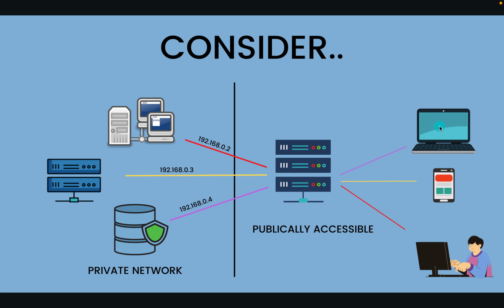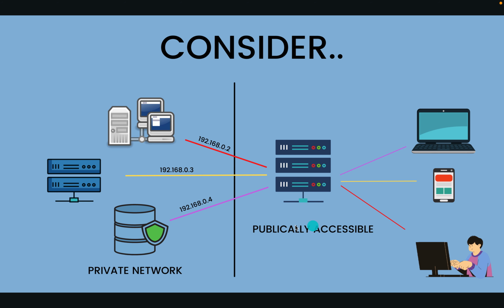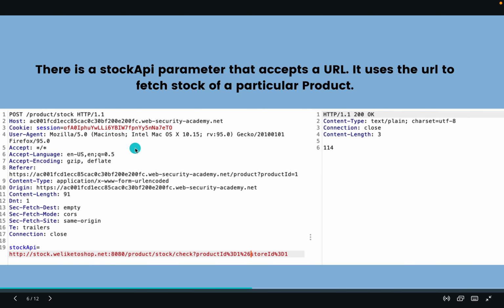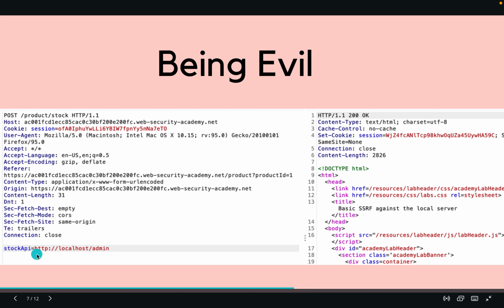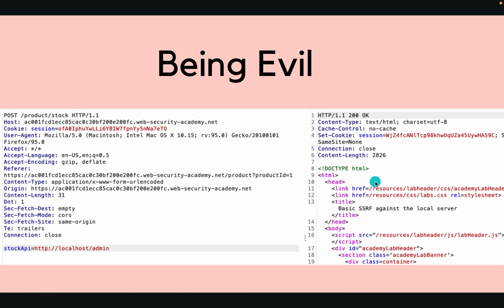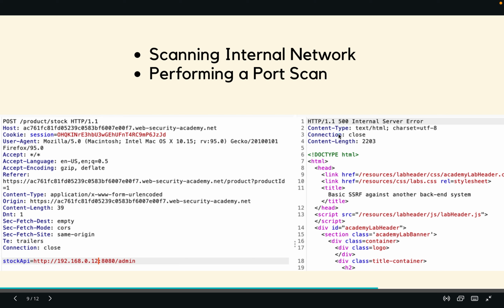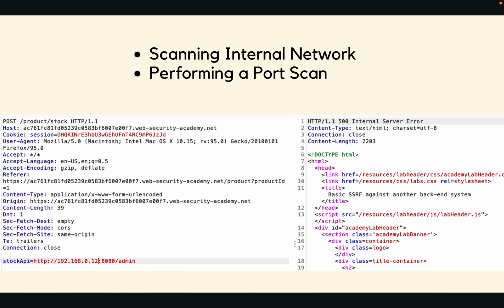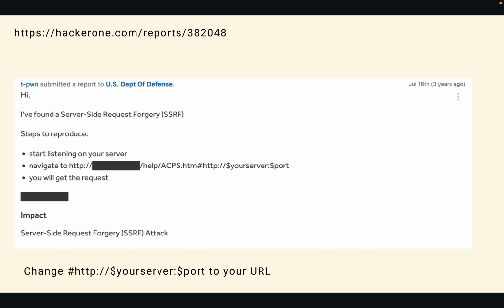What is Server Side Request Forgery?| SSRF Case Studies | Chapter 6 | Bug Bounty For Beginners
What is Server Side Request Forgery?